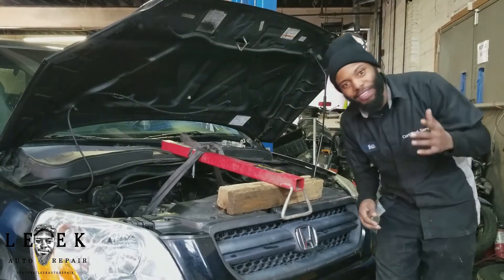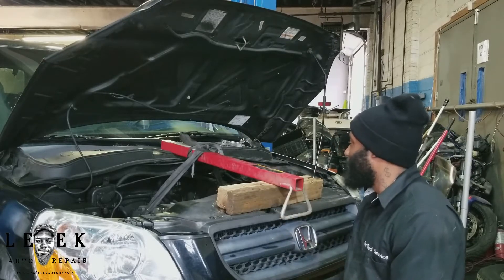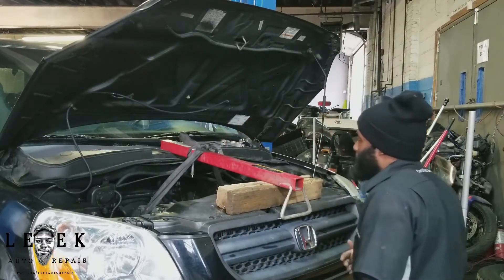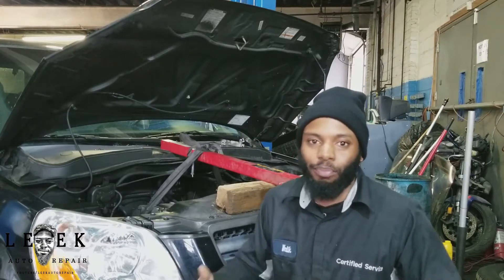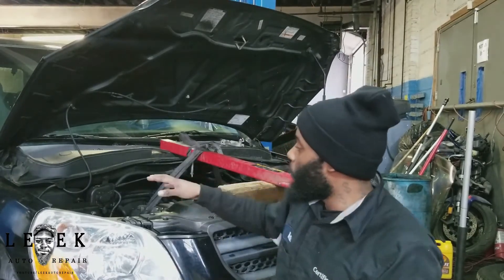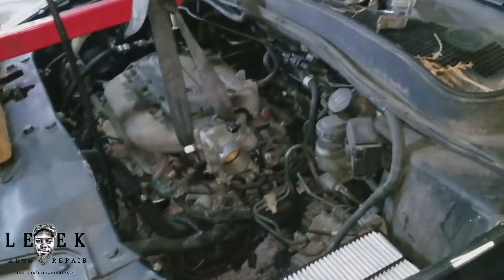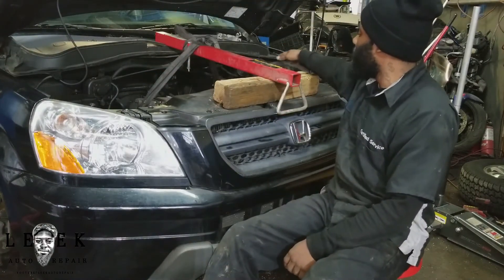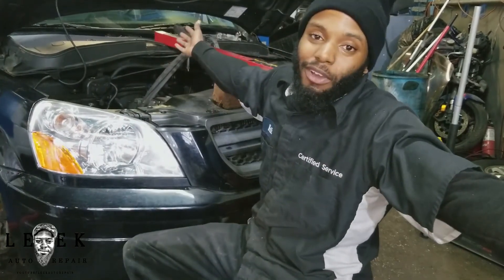Improvising In The Shop Engine & Trans Tech Part 4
Jesus Wept!